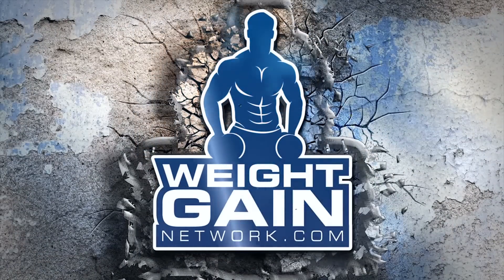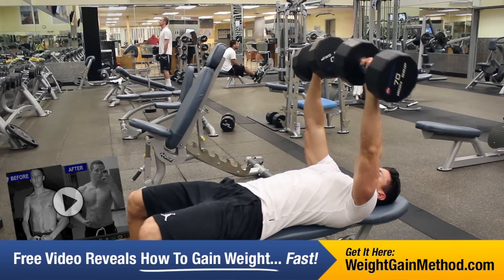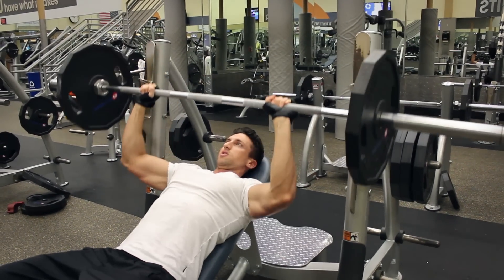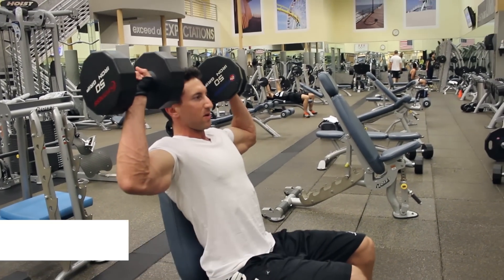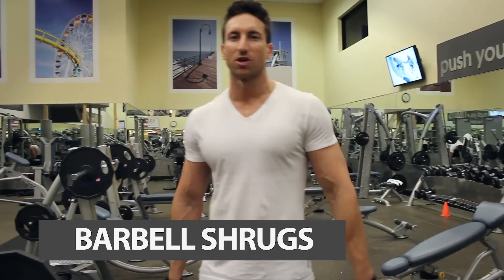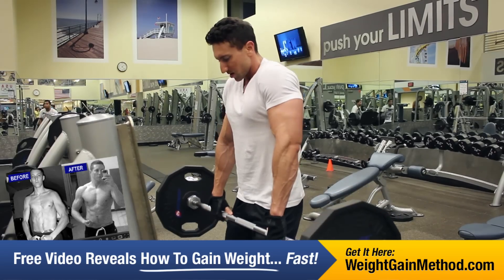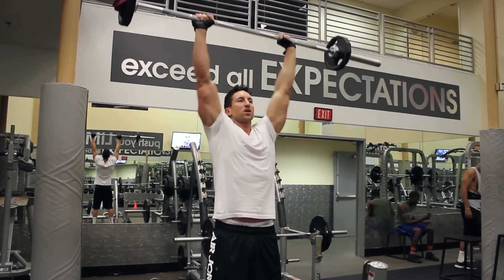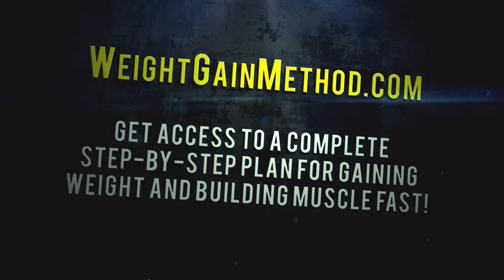Muscle Building Workouts For Men: How To Get Bigger Arms, Shoulders, And Chest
In this video, Fitness model Troy Adashun takes you through a powerful upper body workout that will help any skinny guy pack on rock solid lean muscle mass.

For all you guys who love to workout your upper body and are looking for a training routine to maximize the largest and most powerful muscles in the upper body - this is the workout routine for you.

This muscle building upper body workout will focus on developing bigger arms, shoulders and chest muscles. This workout routine will offer you the best muscle building exercises for explosive growth and maximum anabolic hormone release.

Your going to build really thick and powerful looking shoulders with this routine because you will be utilizing the best shoulder exercises and the "pressing motion" which is a proven mass builder.

This routine also develops a large chest because it emphasizes the upper and mid chest which is where you have the biggest potential to develop.

Last but not least this training routine will also help you pack on muscle on those arms. The key to building big and muscular arms isn't necessarily to work them directly. You want to perform proven compound muscle building exercises - and this routine does exactly that.

If you watch the video you will get to see how to perform the best muscle building triceps exercise as well! (Its not what you think)

If you want to pack on rock solid lean muscle mass and building a powerful looking upper body - try this training routine on your next upper body workout day.

0:28 - Exercise One is a powerful chest exercise, the dumb bell bench press. This is superior to the barbell bench press because it recruits more muscle fibers in the chest and is a great mass builder.

Exercise two is the weighted dip. This is one of the best exercises at developing large and muscular triceps as well as a sculpted lower chest.

1:24 - Exercise three is the barbell incline bench press. This is the best exercise for developing the thickness and mass of the upper chest.

2:05 - Exercise four is the Db shoulder press. This is the best mass building shoulder exercise and will help you sculpt and define your deltoids.

2:52 - Exercise five is the barbell shrug. This will continue to develop your shoulders and also work those large and heavily important trap muscles.

3:51 - Exercise six is the standing military press. This is another "pressing" motion shoulder exercise and will help you develop strong and powerful deltoids.

This is a complete upper body training routine that will help you maximize your upper body muscular development. Go from skinny guy to terminator with this incredible training routine.